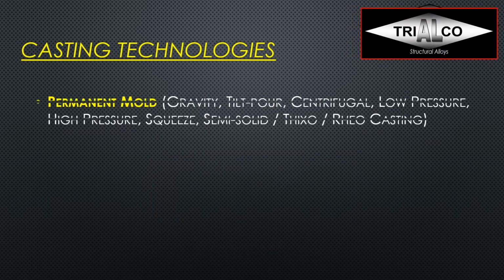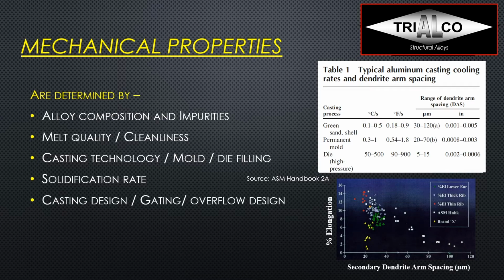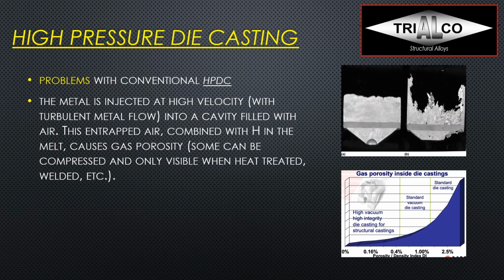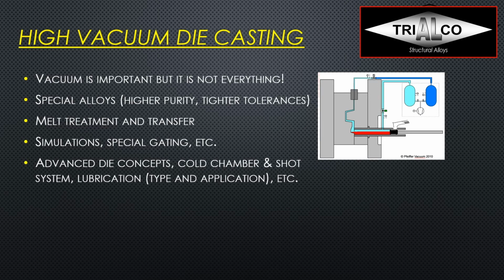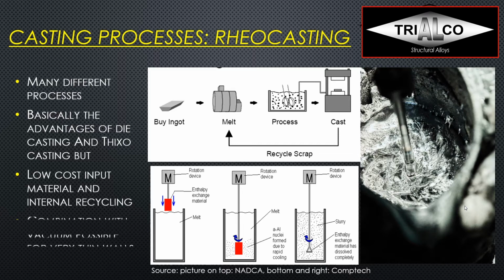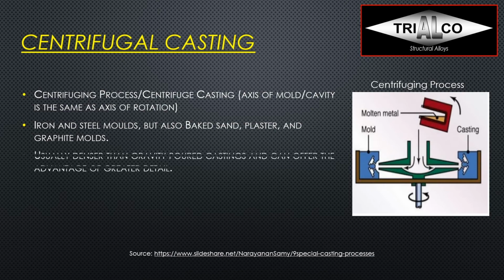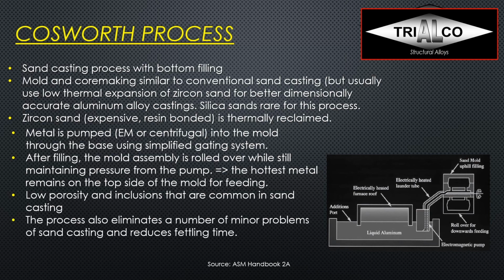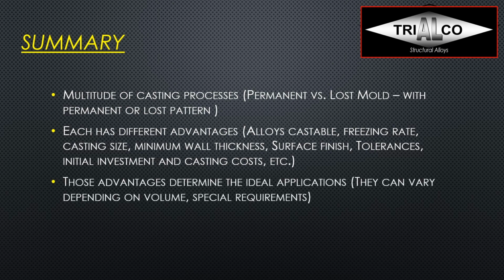5 Casting Technologies - 2021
Number 5 of 6 - Discusses current casting technologies.